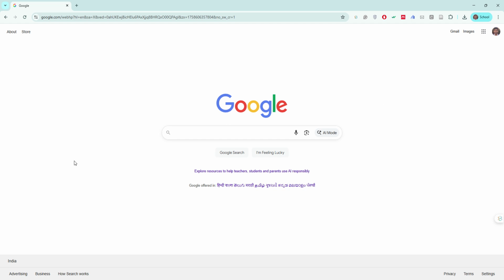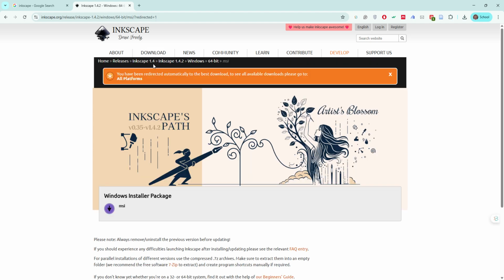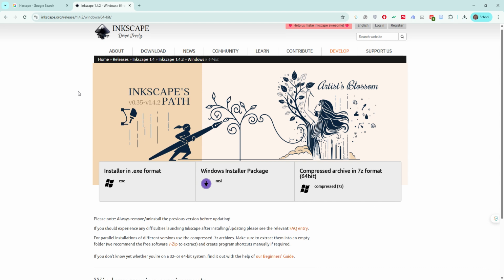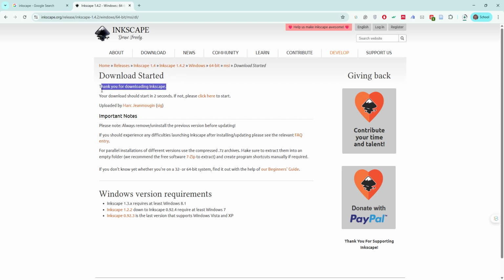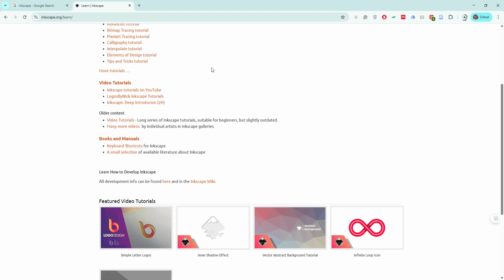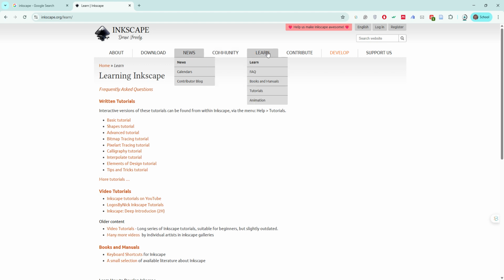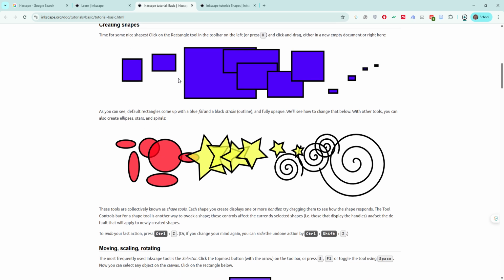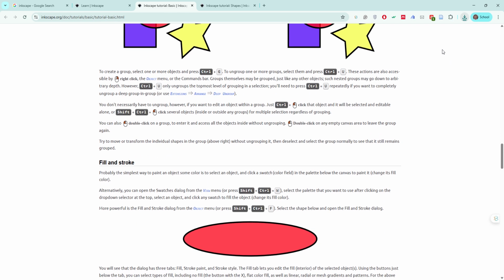Inkspace download-Inkscape Made Easy: Beginner's Guide to Vector Graphics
Unlock the power of Inkscape with this beginner-friendly tutorial! Learn how to use the free, professional vector graphics editor to create stunning designs, illustrations, and artwork. Whether you're new to graphic design or looking for tips to enhance your skills, this step-by-step guide will help you master essential Inkscape tools, features, and techniques.

In this video:

Introduction to Inkscape

How to install and set up Inkscape

Exploring basic tools and workspace

Creating your first vector artwork

Tips and tricks for smooth designing